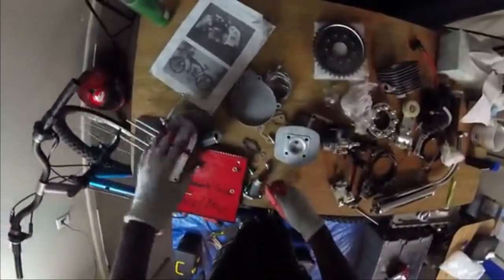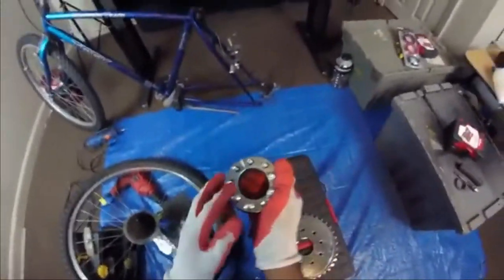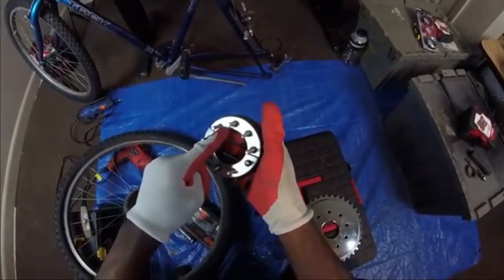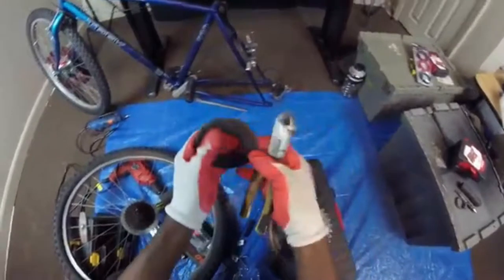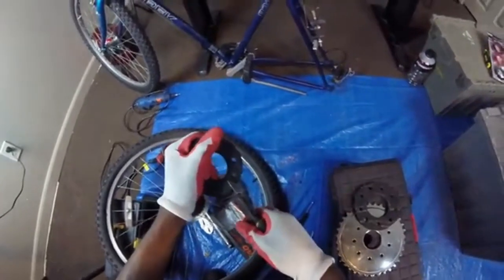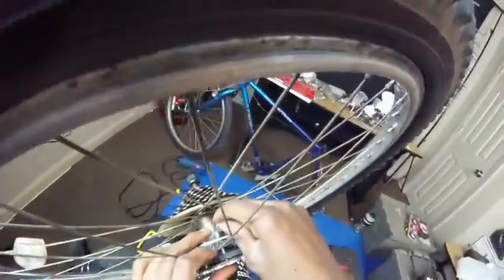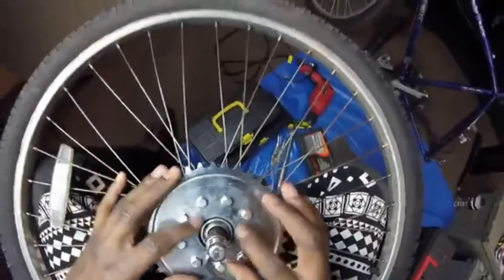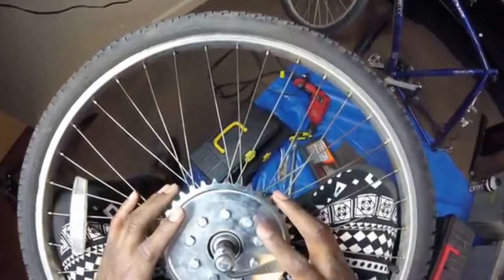How To Install a Motor Bike Kit Part 3 (Walk Through) Subscribe and Turn Notifications on Please